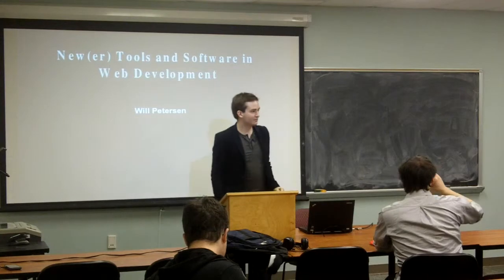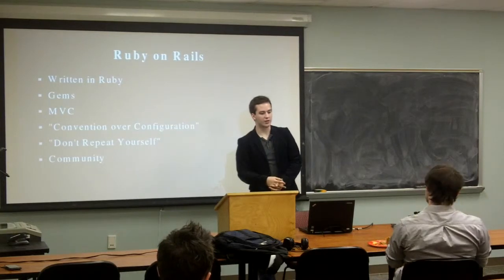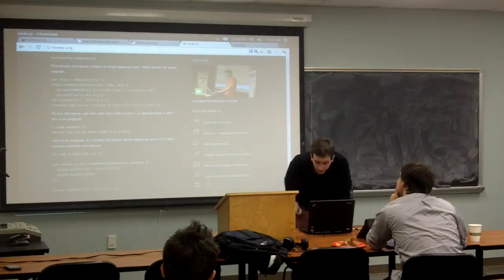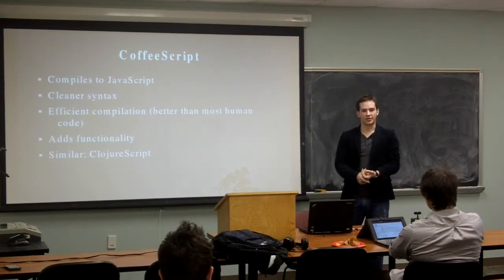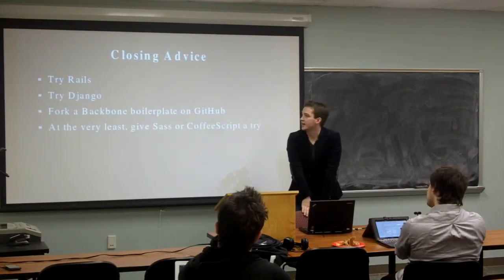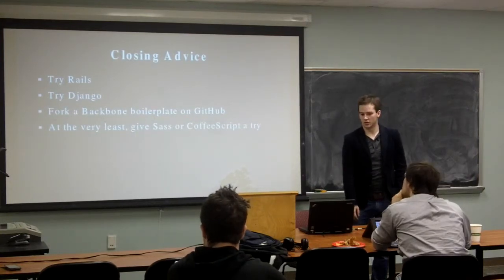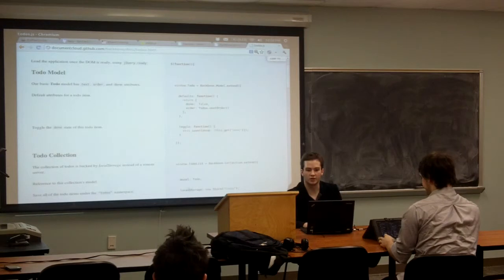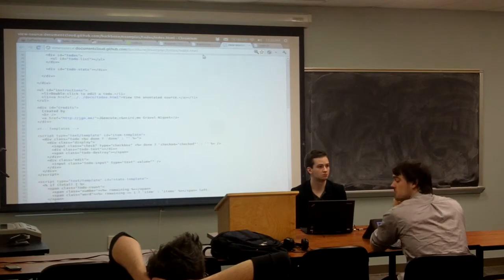Web Dev Tools w/ William Petersen - American University Computer Science Colloquium - 3/6/12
American University's Association for Computational Machinery is hosting a public colloquium featuring both faculty and CS students. The ongoing colloquium covers a range of topics from programming-specific issues to faculty/student research

The last colloquium series was Wednesday, March 6 2012 in the Sports Center Annex (SCAN) at 11AM . It featured CS undergrad, Will Petersen. Here, Will discusses popular web development tools.